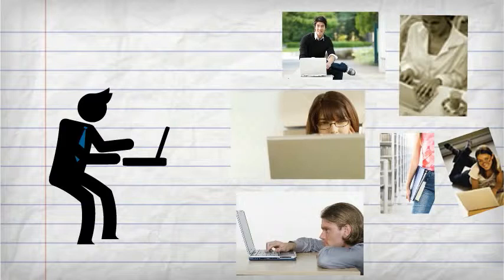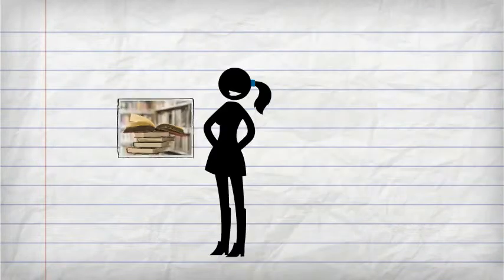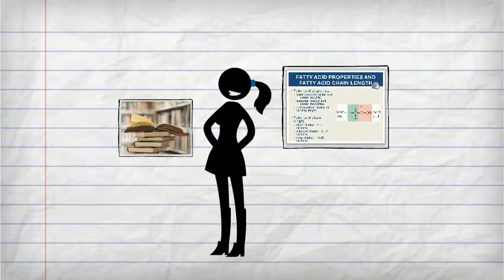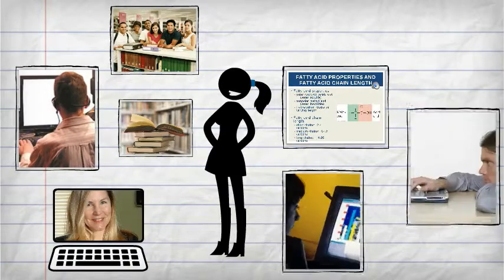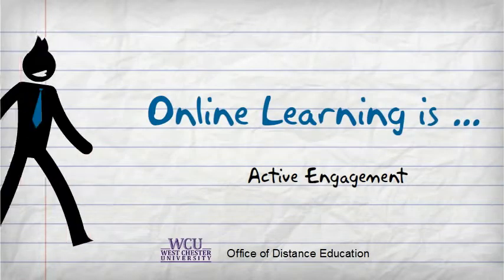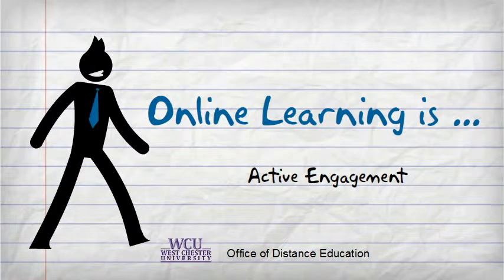Online Learning Is Student Initiated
DE Online Orientation-- Created using PowToon -- Free sign up . Make your own animated videos and animated presentations for free.  PowToon is a free tool that allows you to develop cool animated clips and animated presentations for your website, office meeting, sales pitch, nonprofit fundraiser, product launch, video resume, or anything else you could use an animated explainer video. PowToon's animation templates help you create animated presentations and animated explainer videos from scratch.  Anyone can produce awesome animations quickly with PowToon, without the cost or hassle other professional animation services require.